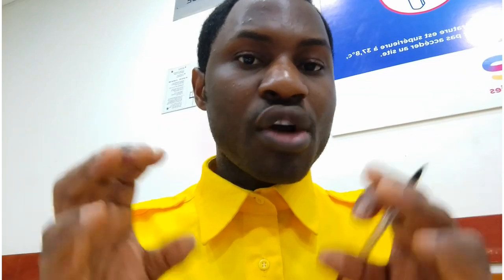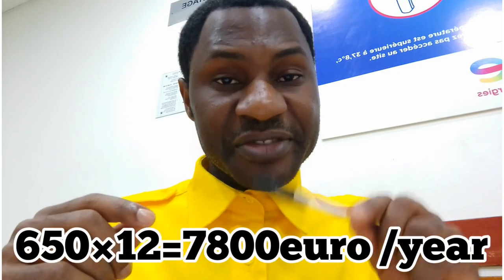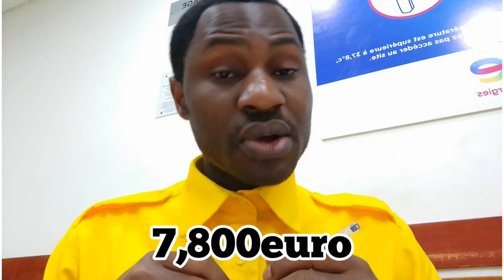HOW TO STUDY IN FRANCE|STEP BY STEP + PROOF OF FUNDS FOR VISA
Hello beautiful people in this video I will be telling you how to study in France step by step plus proof of funds to study in France

List of schools in video
1.) University Paris Sacre
BSC=€170euro
Msc=€243
PHD=€380

2.) University of Paris
Bsc is €170
Msc is €243

3.) Nantes University
Bsc=€184
Msc =€212

4.) University of Strasbourg
Bsc is €184
Msc is €256

✔️When I receive a notification, I will send further details.
✔️CAMEROON- Payments via Mobile Money
✔️NIGERIA-AFRICA VIA BANK ACCOUNTS

© For Admissions to Poland and Cyprus (paid service)!!

Keywords;
free vocational schools abroad
Free school in France,
vocational schools in europe.
vocational training abroad for International Students. Vocational schools abroad, vocational training abroad, Eiffel Scholarship, eiffel Scholarship in France, study in France english, study in France for free,